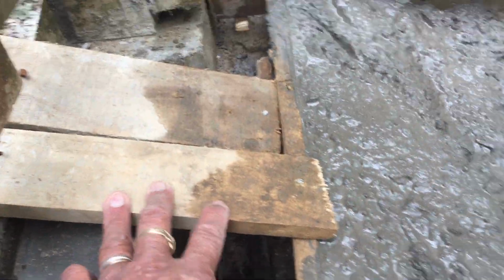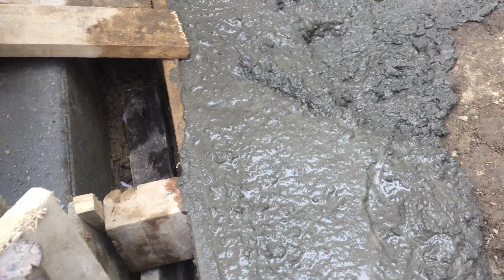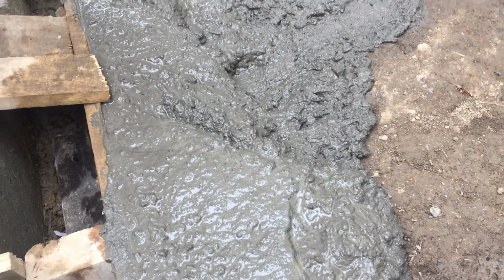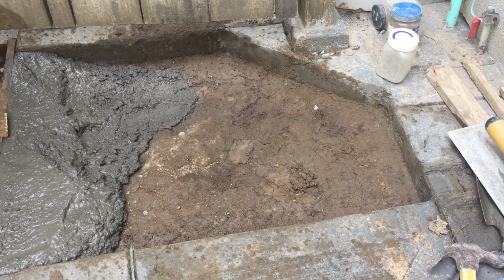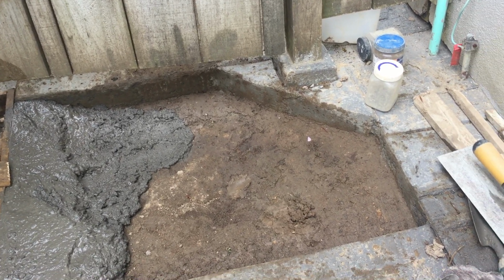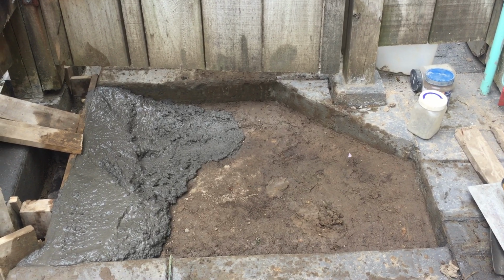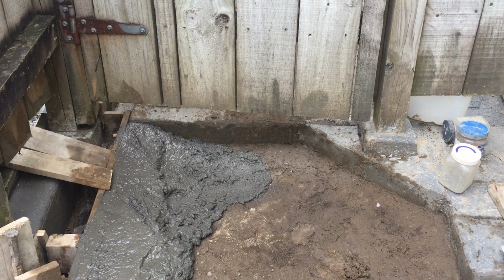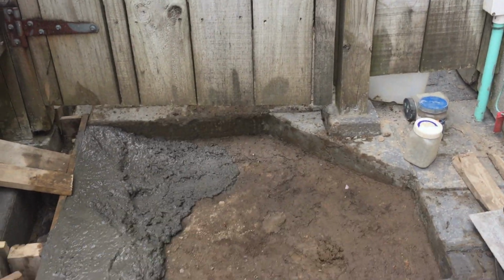Part 56A, 20 October 2020, Tuesday: Construction of Concrete Footpath - Concreting on Strips 1 & 2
This video shows the pouring of concrete on Strips 1 & 2. It shows the area covered by first batch, which is 11 liters of builders mix.